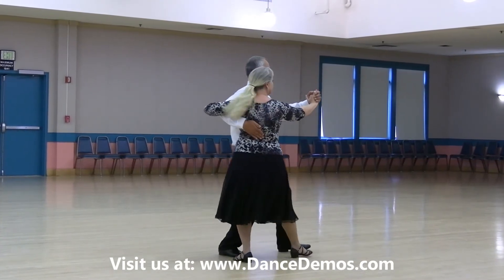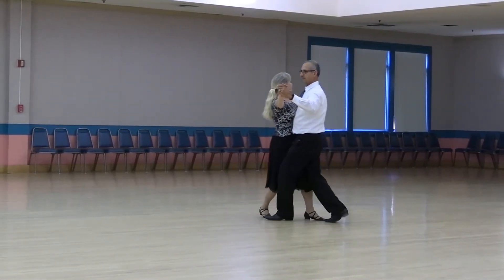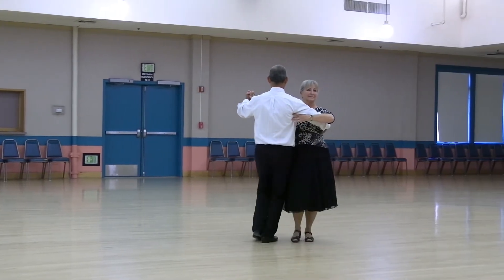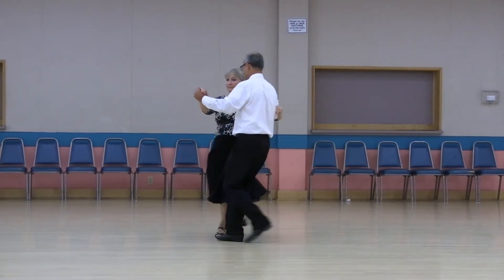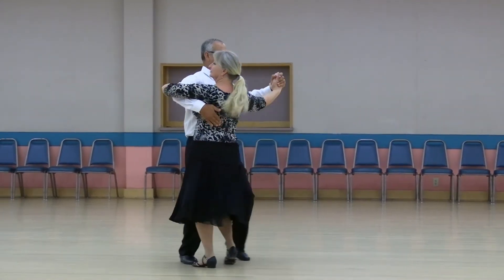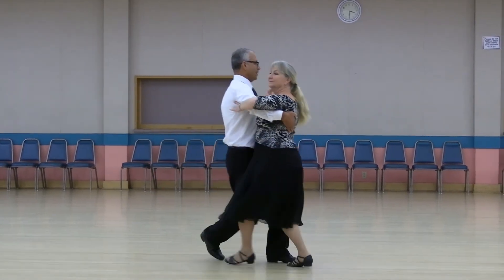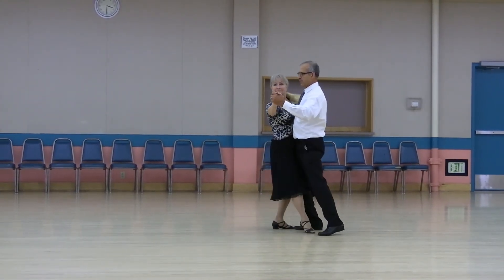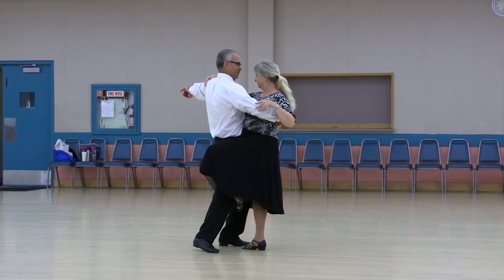Fiesta Tango RS